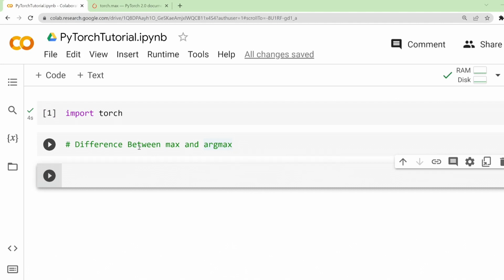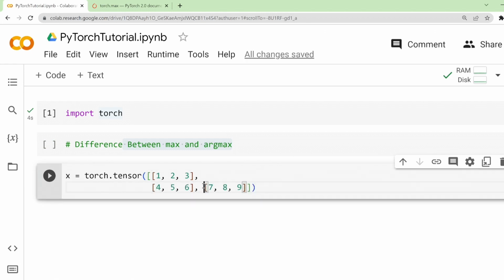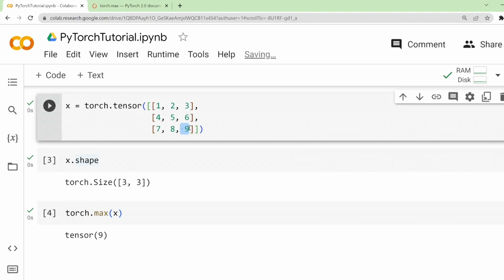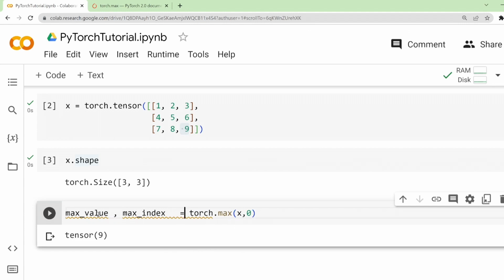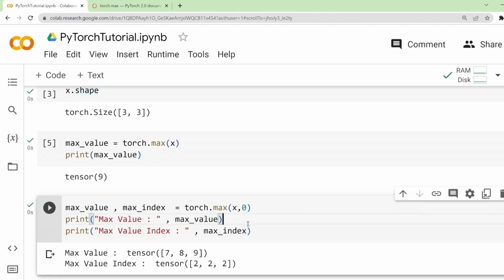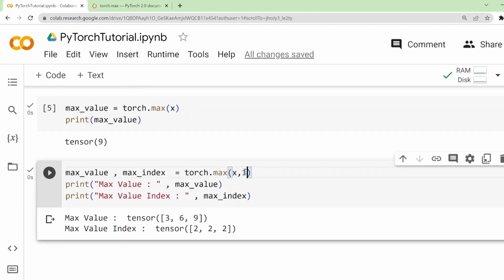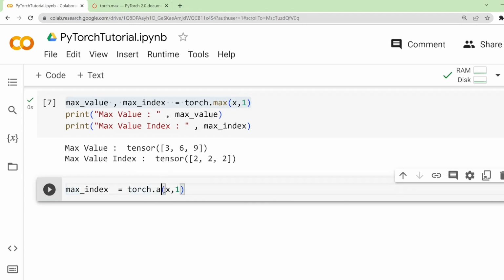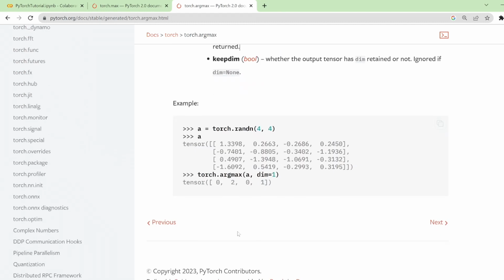Difference Between PyToch Max And ArgMax